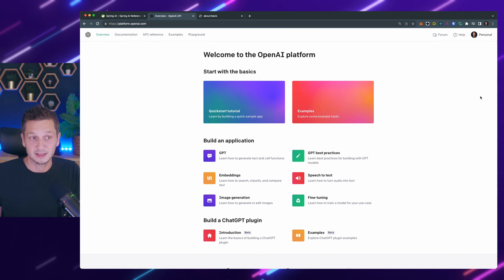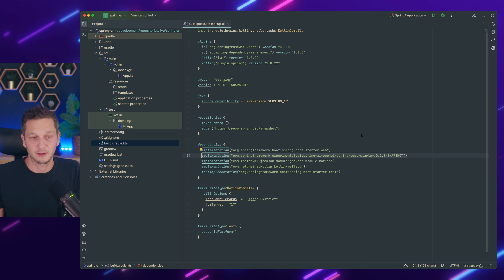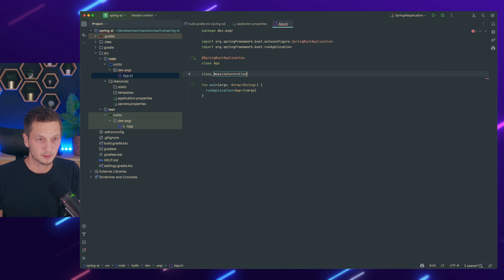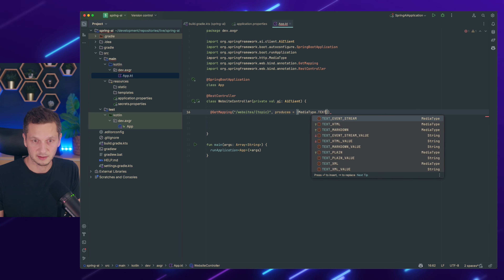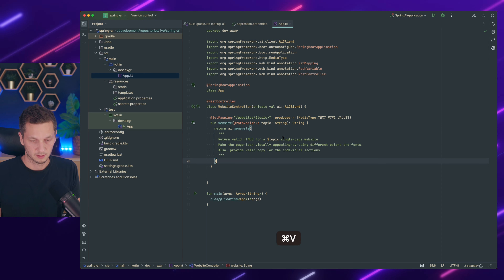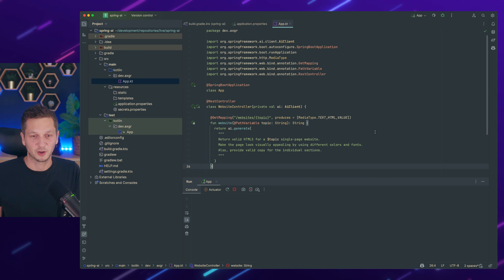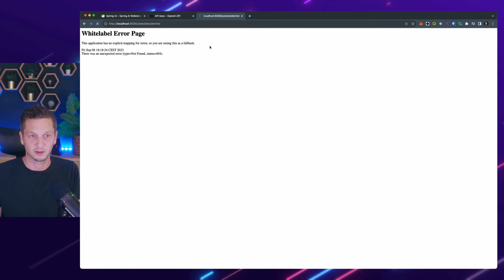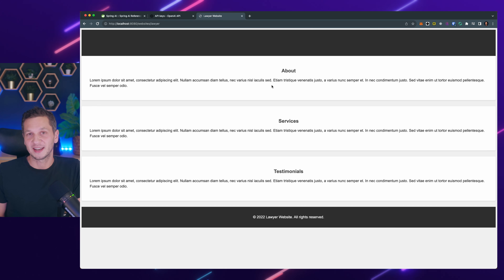Generate Dynamic Websites using ChatGPT and Spring AI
Here is a short and sweet tutorial on using ChatGPT through Spring AI to dynamically generate website content. Share your use cases in the comments below!